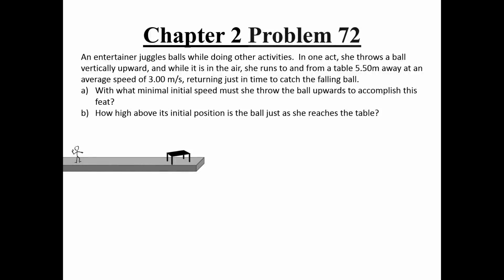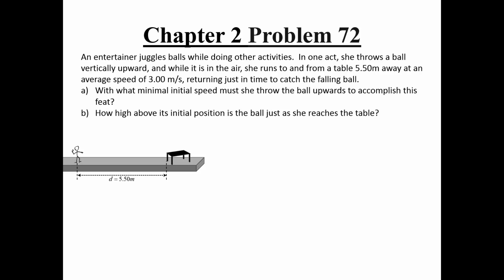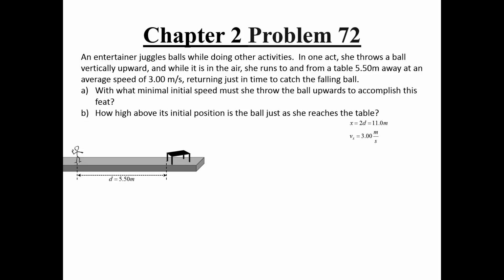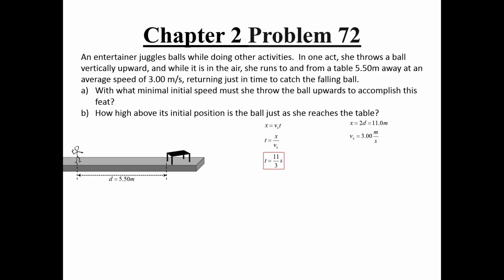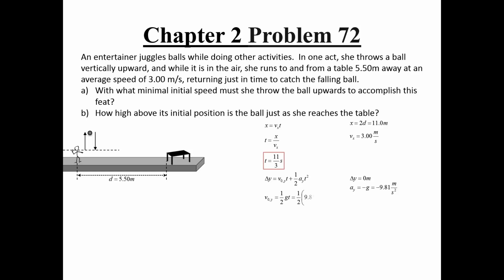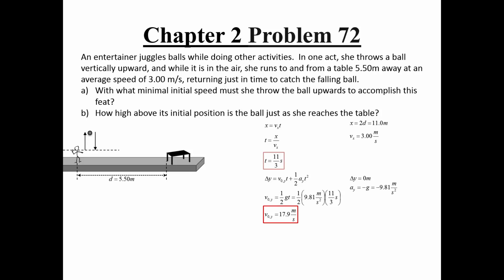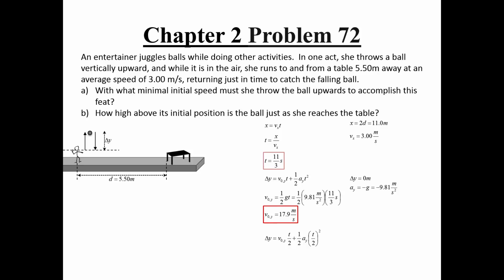chapter 2 problem 72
Motion along a straight line. Juggler.